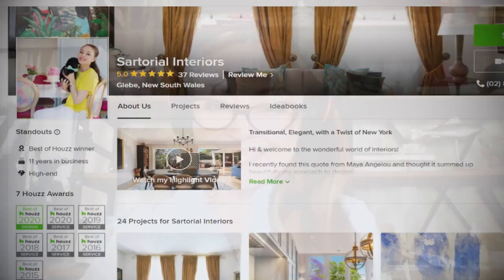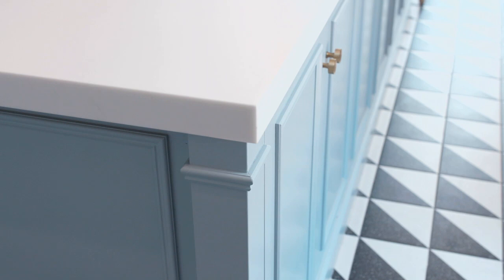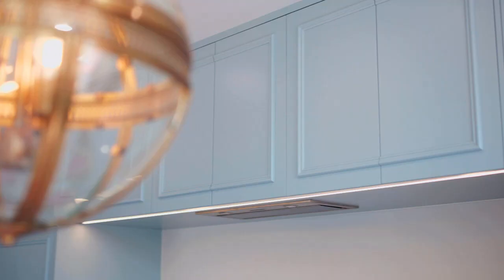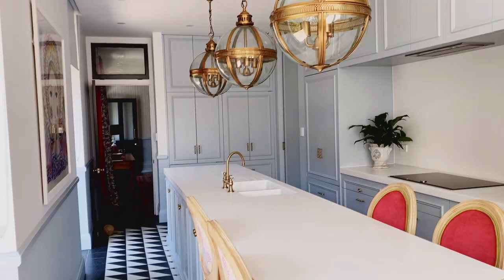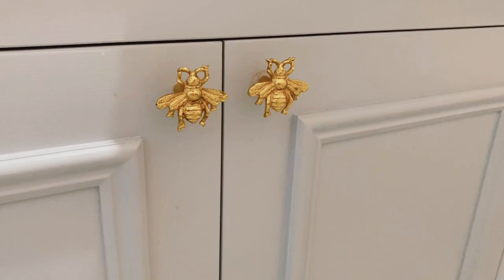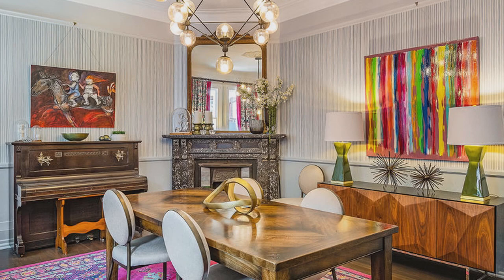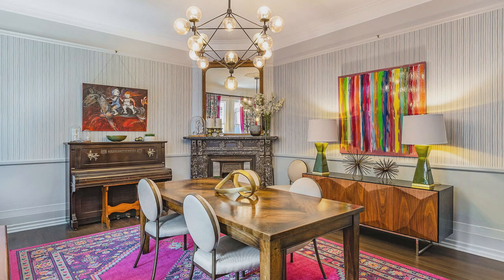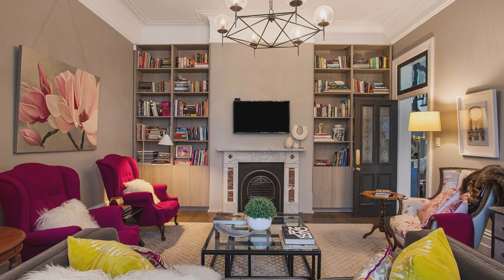Designer Brings Artful Elegance and Colorful Fun to Her Australian Heritage Home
In this episode of Houzz TV Live, Australian designer Monique Sartor of Sartorial Interiors takes Rick Spence through the colorful, eclectic interiors of her historic home in Sydney. In the kitchen, powder blue cabinets, hot pink stools and a black-and-white tile floor in an unexpected pattern create a soothing but playful style. Sartor takes a similar approach in other rooms. Flashes of pink, yellow and blue in wallpaper and upholstery pieces mix with her own artwork and photography, as well as fun details like cabinet hardware shaped like bees, to arrive at a personalized, energetic home.